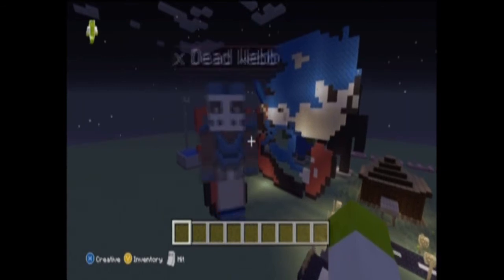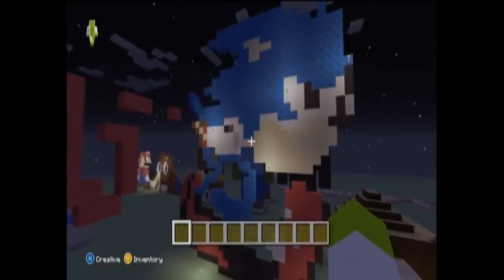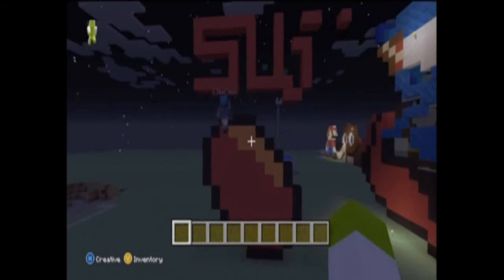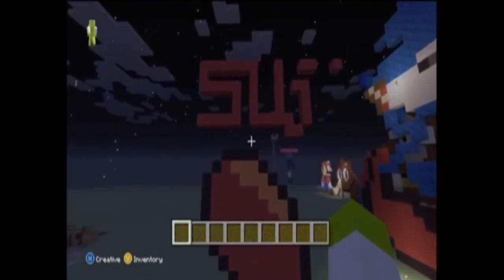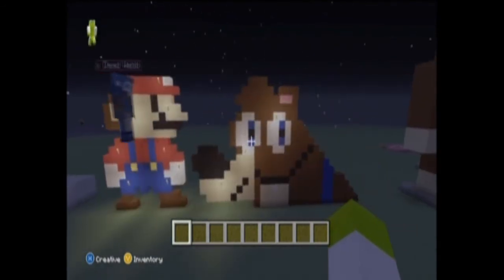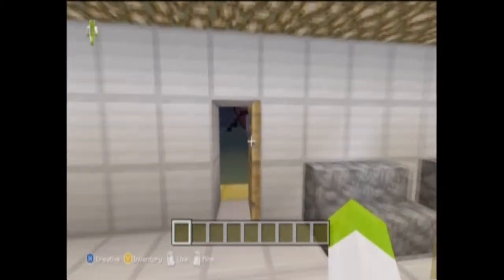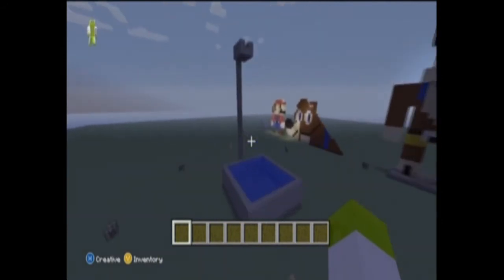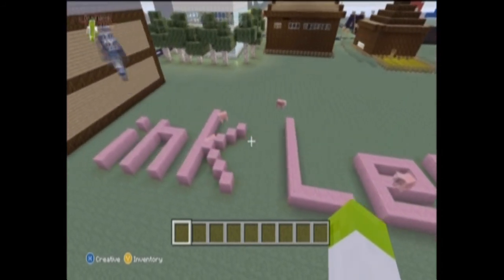MineCraft xbox 360 edition: Fan made map - Episode 35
TOSSTHATSALAD here.
With Jake Coe and Bobby Webb bringing you MineCraft xbox 360 edition fan made map episode 35.

A big thank you to Dead X Killer29 for spending so much time and effort on the map.

If you think you can build a good worthy map then go for it, when you have finished, send Jake or Bobby a message on xbox 360 and we will join and look, if it is good we will make a video on it.

Jake Coe - x Dead Sabotage
Bobby Webb - x Dead Webb
(Please do not spam us with invites, only send us a request when you have a map made for TOSSTHATSALAD)